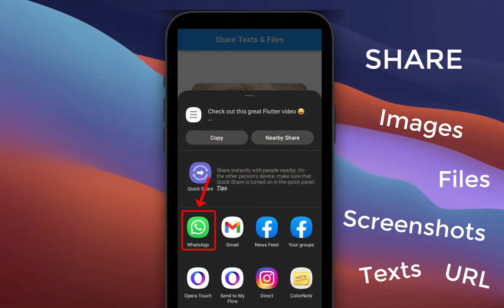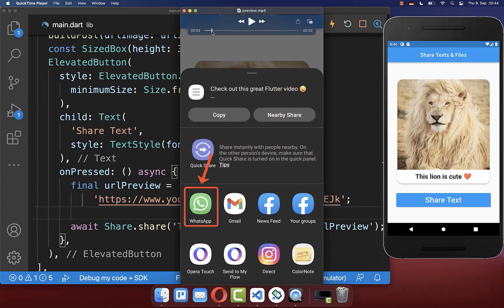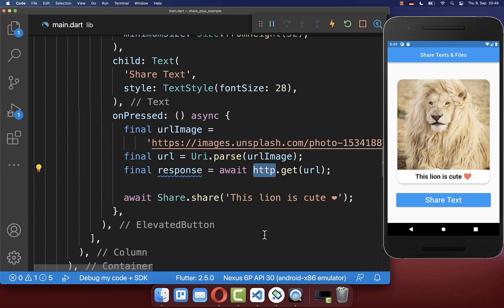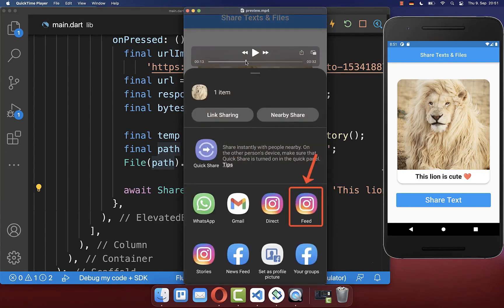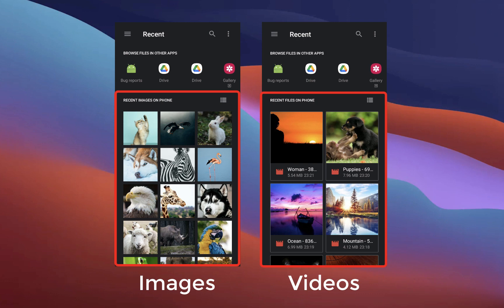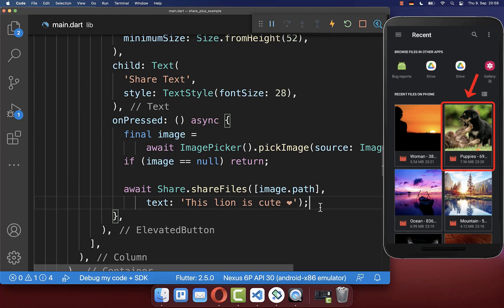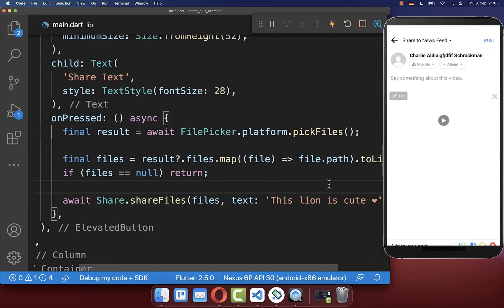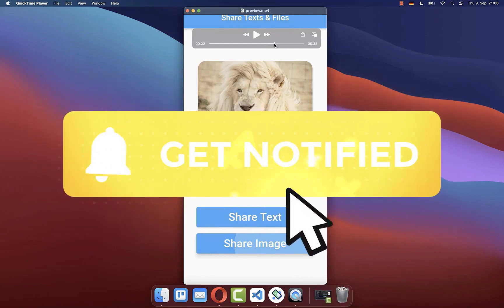Flutter Tutorial - Share File, Image, Text, URL | The Right Way | WhatsApp, Facebook, Instagram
How to share files, images, texts and urls in Flutter to other apps on your device such as Whatsapp, Facebook, Instagram and more.

TIMELINE
0:00 Introduction Share Files, Text And Images
0:12 Share Text
0:22 Share Link / Share URL
1:03 Share Image From URL
2:11 Setup Share Plus Plugin
2:33 Share Image From Gallery To WhatsApp, Facebook, Instagram
3:24 Share Video From Gallery To WhatsApp, Facebook, Instagram
3:30 Share File With Social Media: WhatsApp, Facebook, Instagram
4:08 Share Screenshot / Take, Save, Share Screenshot